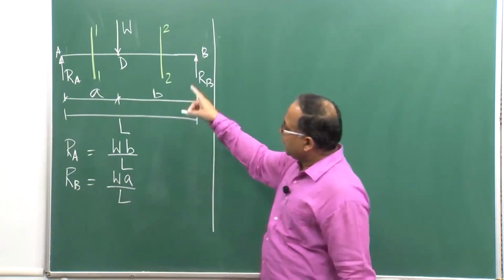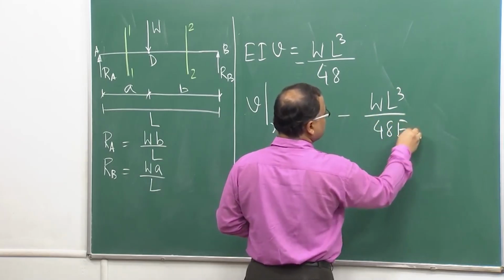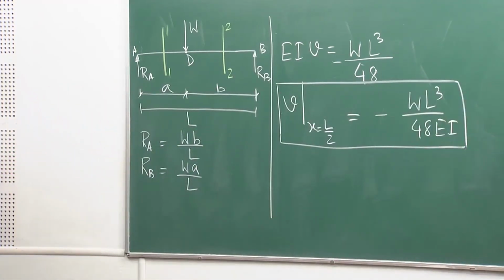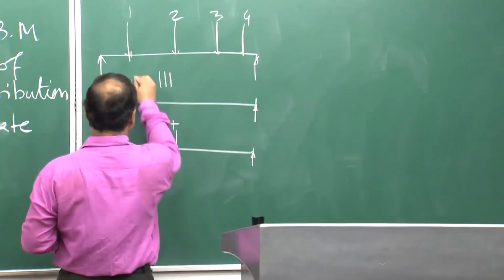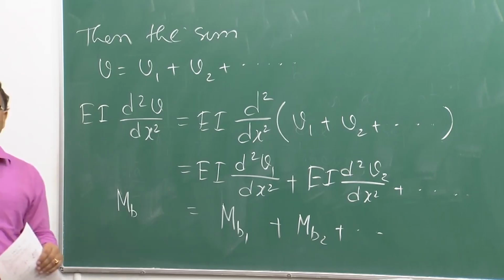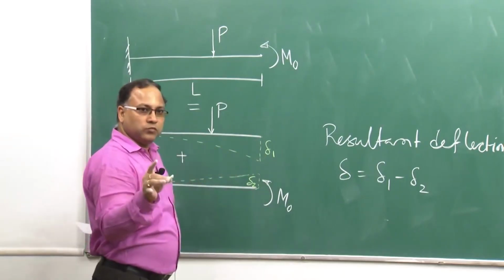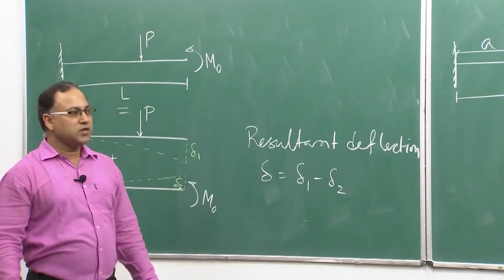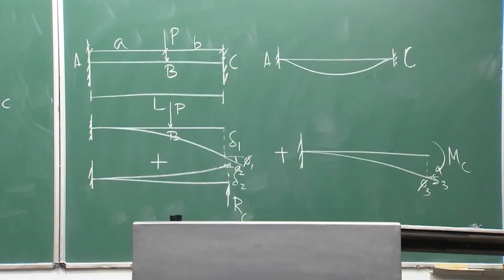Integration of Moment Curvature Relation